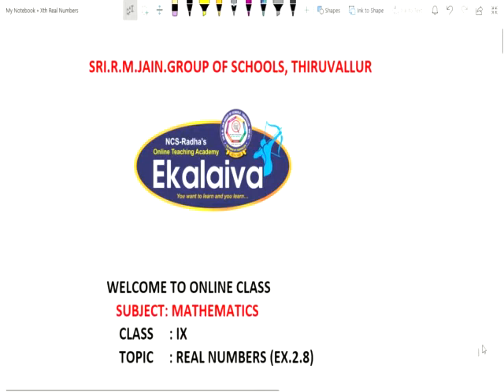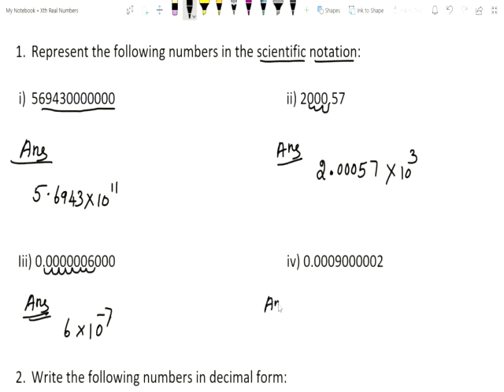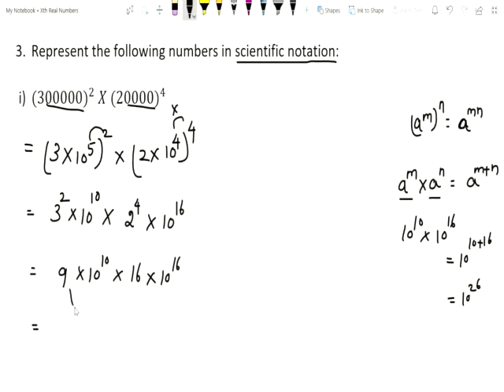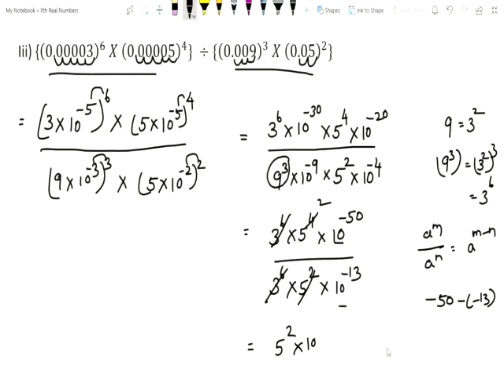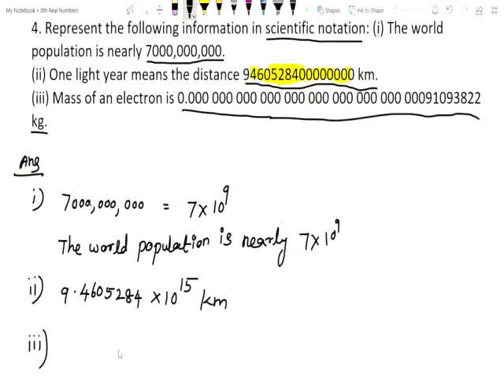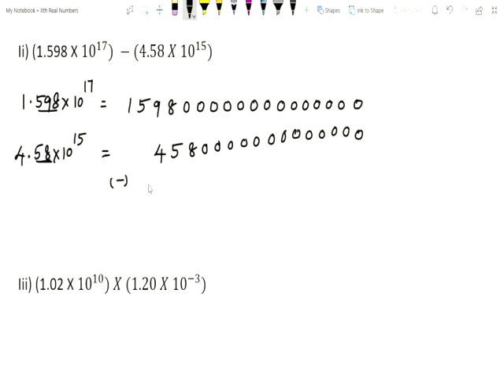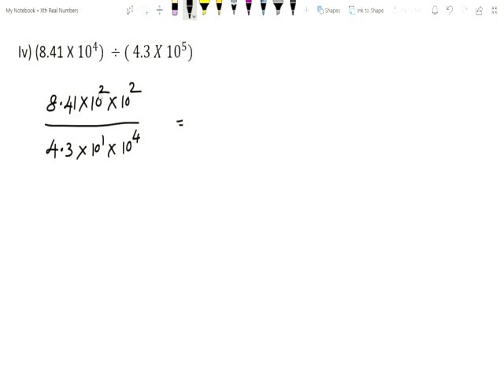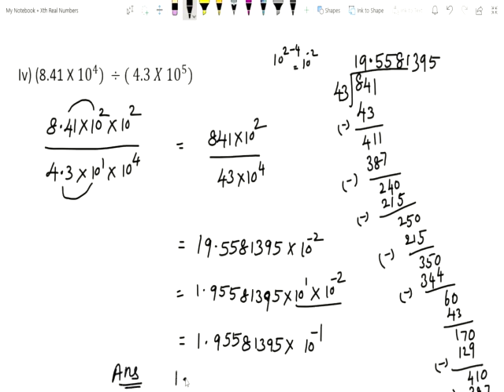IX - MATHS - TN SAMACHEER -Real Numbers Ex.2.8 Q.No. 1,2 ,3,4 and 5